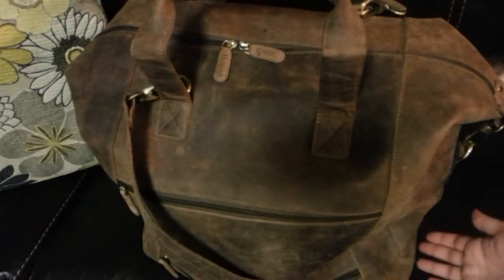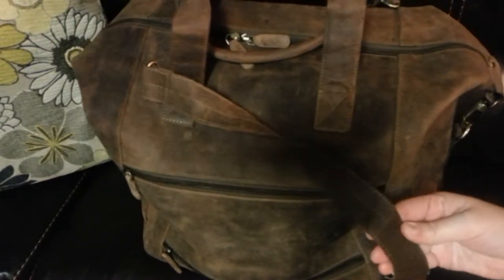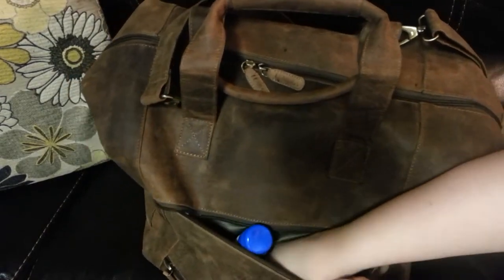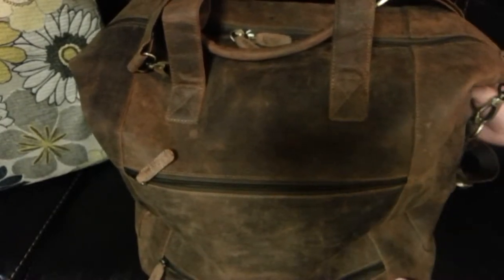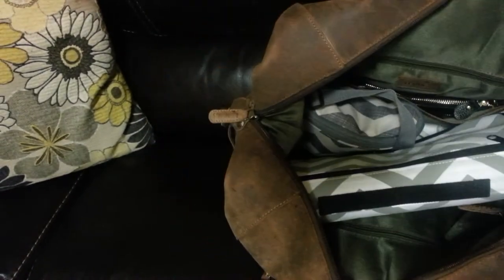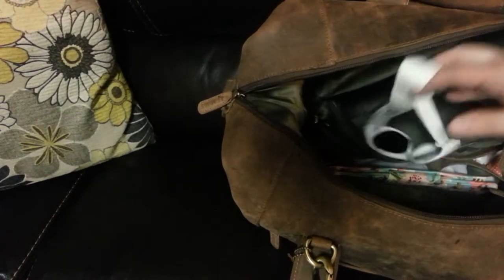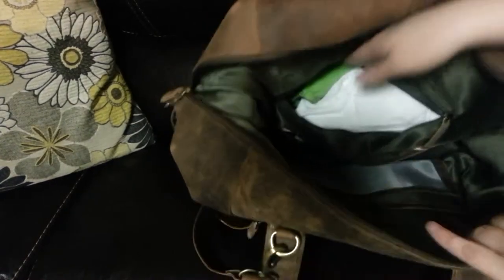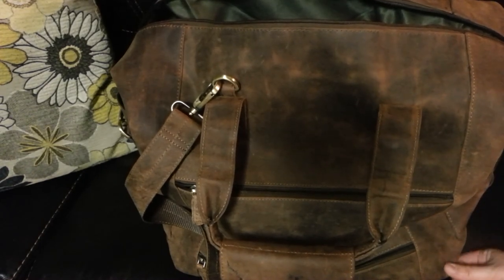LEABAGS Santa Cruz 100% Genuine Buffalo Leather Weekender Bag Review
See more of my review (pictures out the bag outside) on my blog.

I am using this weekender as a diaper bag for 2 small children (age 4 and 1) for all day events (zoo, park, etc.)  This is very spacious.  We use cloth diapers for our 1 year old (Bum Genius, Buttons/Thirsties covers with cotton hemp Prefolds)

LEABAGS - Unisex Leather Travel Weekender Holdall Sports Bag "Santa Cruz" Vintage Style made of Genuine Buffalo Leather

*Bag provided for review, however this is my honest evaluation.